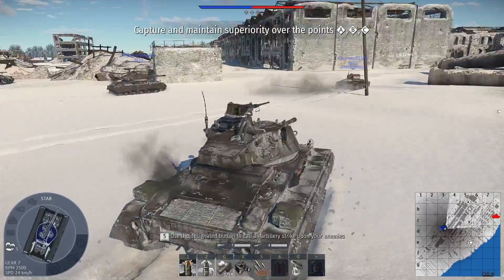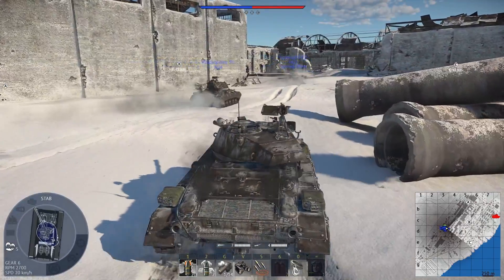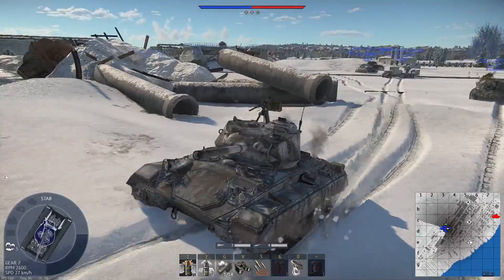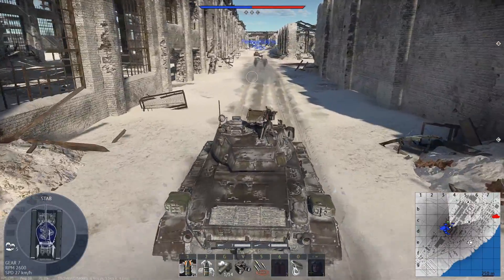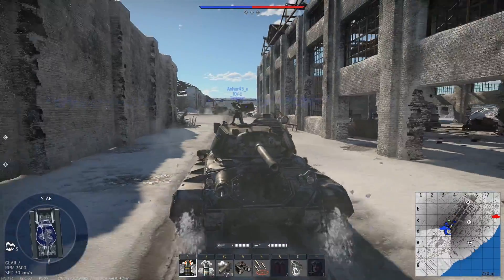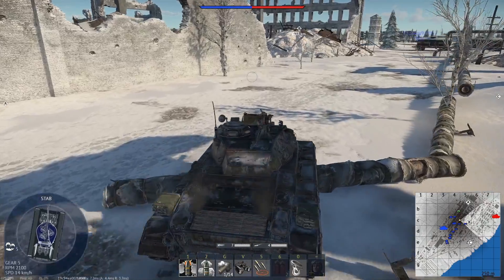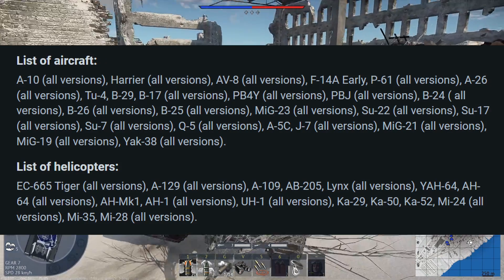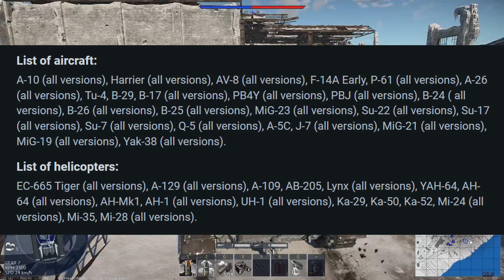I Can't Believe They Are Giving This To Aircraft!! | Warthunder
72 Views - Oct 13, 2022

56% ||. 28/50

Tip and have it show in my video desc!!

Get games at good prices

PC specs:
SSDs/HDD
LED lights
CaseFans
Mouse and Keyboard

PC specs:
SSDs/HDD
LED lights
CaseFans
Mouse and Keyboard
Monitor: 2x